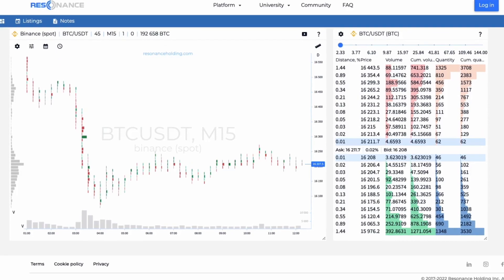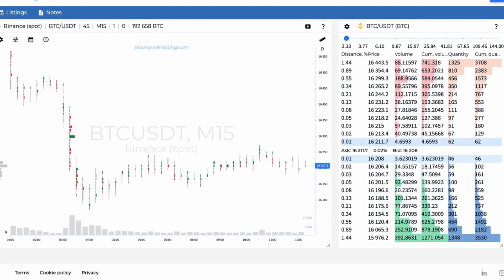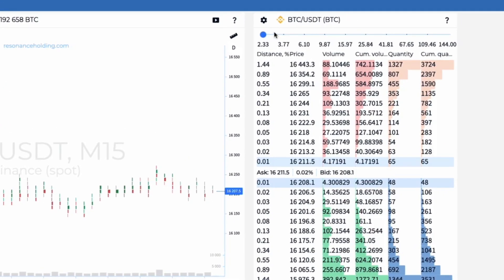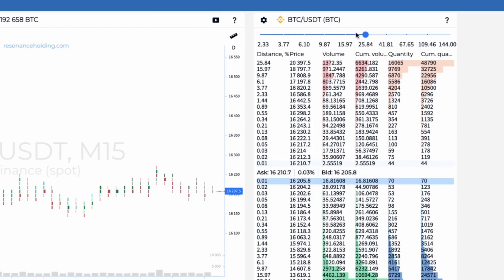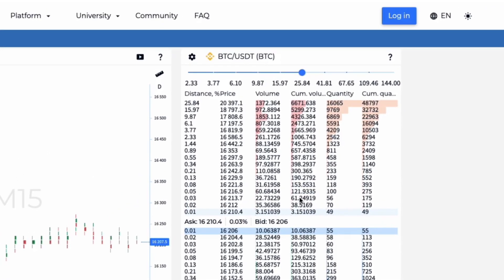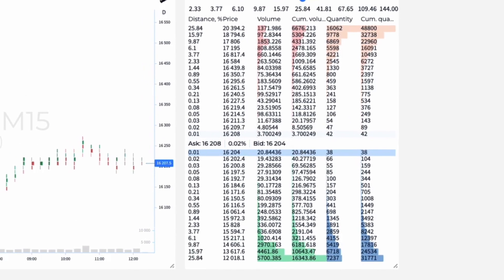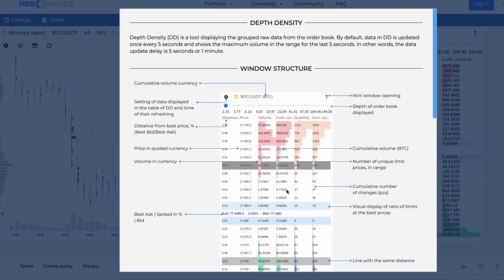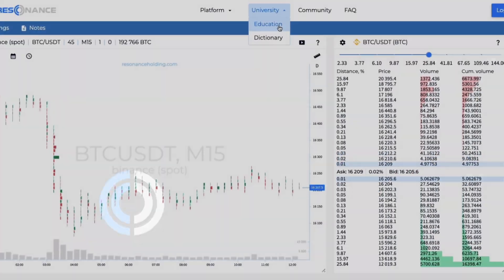Official Depth Density overview from Resonance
Depth Density is a tool that displays the aggregated data from the order book.

DD allows you to more comprehensively evaluate the liquidity, which is located at different distances from the best price.

✅ Free access
✅ Market screener
✅ 15 largest exchanges
✅ 10 000+ trading pairs
✅ Online university